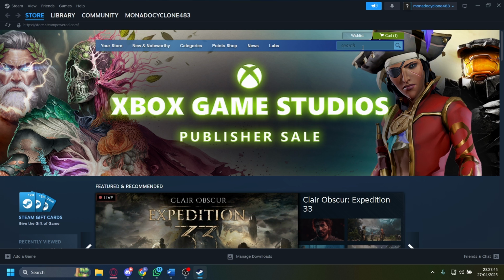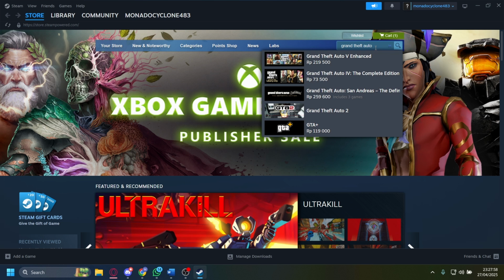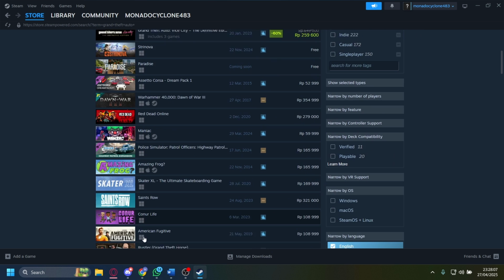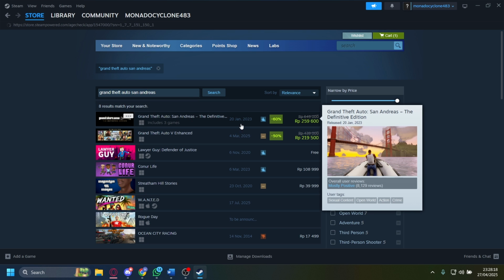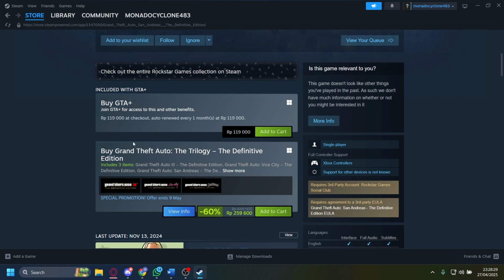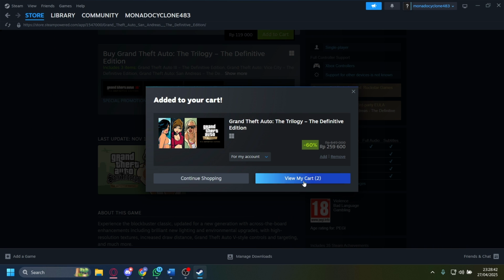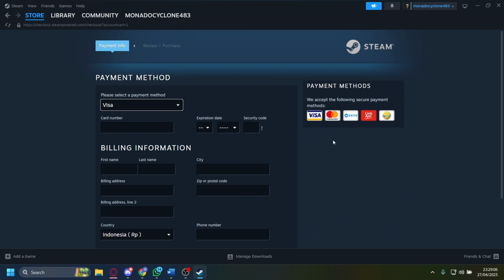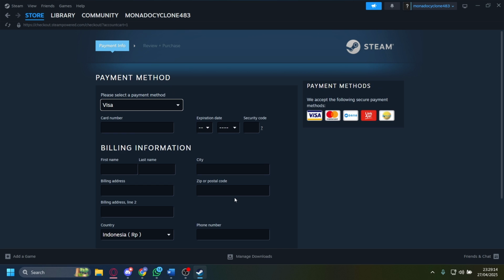GTA San Andreas PC Download 2025 💻 | How to Install & Play Step-by-Step 🎮